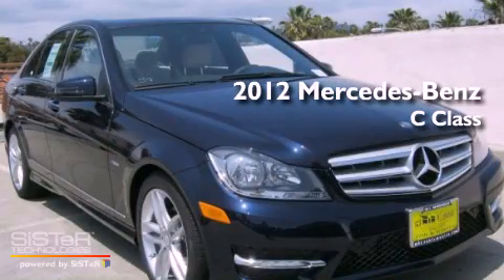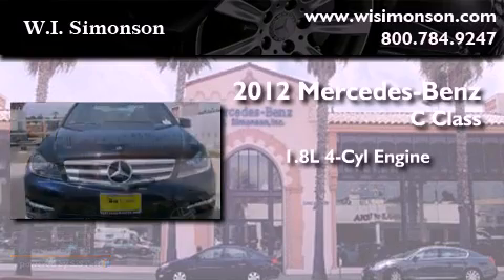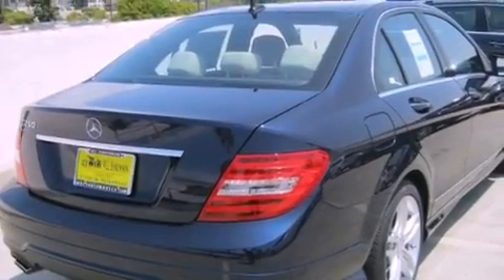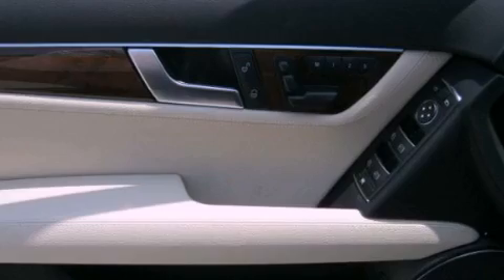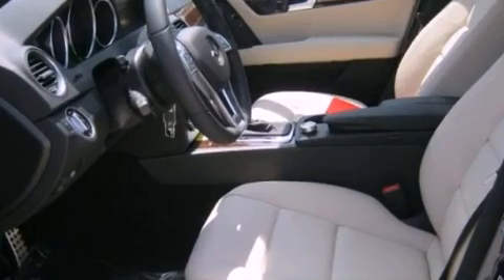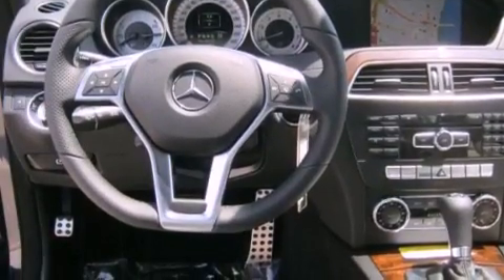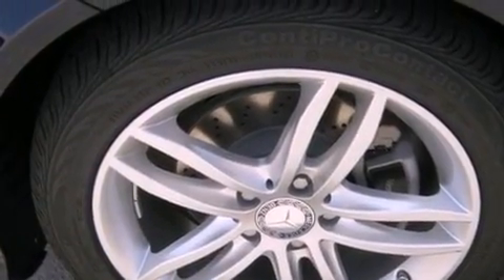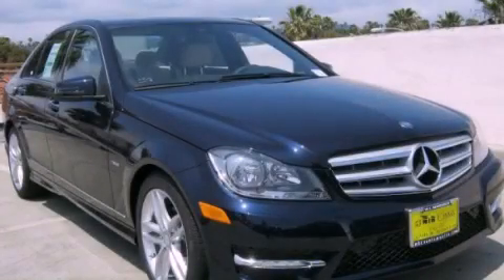2012 Mercedes-Benz C Class Santa Monica CA 90403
Year : 2012
 Make : Mercedes-Benz
 Model : C Class
 Engine : 1.8L I-4 cyl
 Trans . : 7-Speed Automatic
 Exterior : Lunar Blue Metallic

 W.I. Simonson
 2012 Mercedes-Benz C Class Santa Monica CA